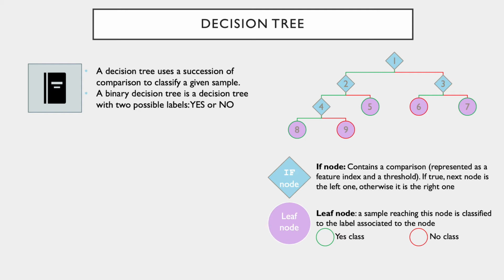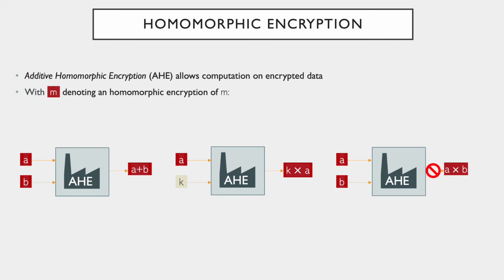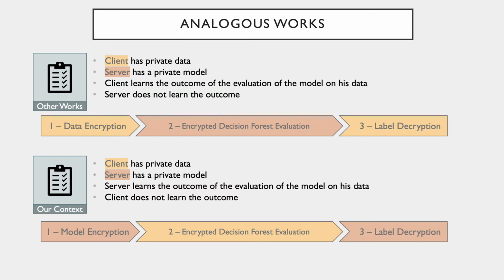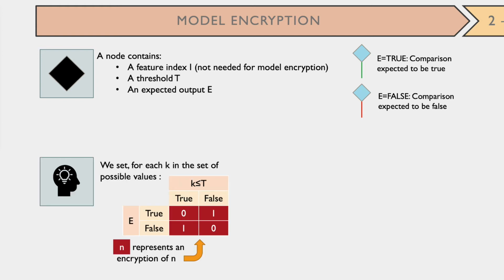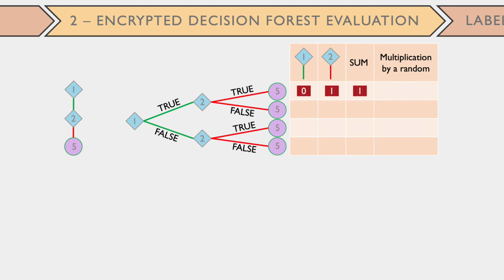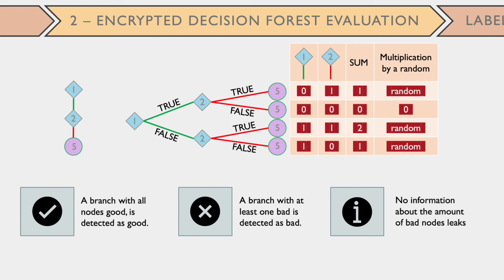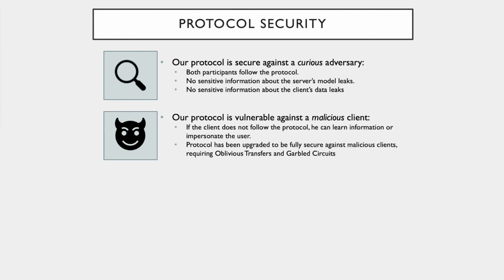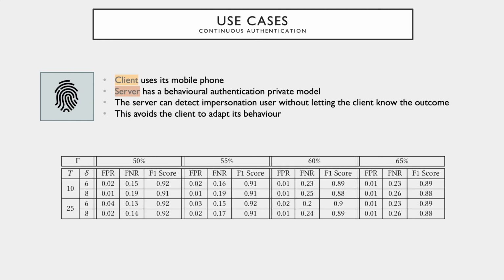ARES 2021 - Secure Decision Forest Evaluation